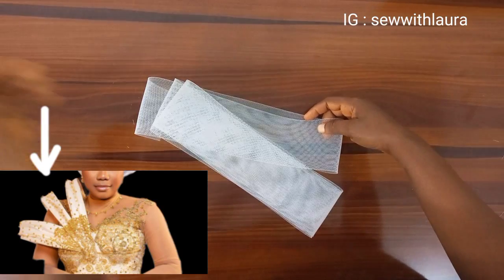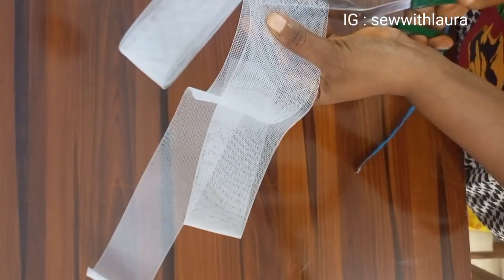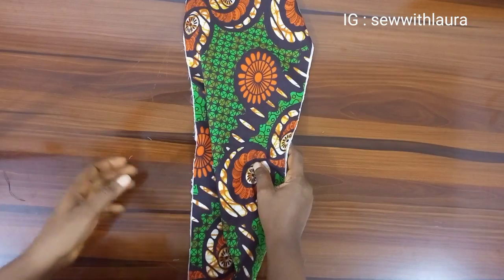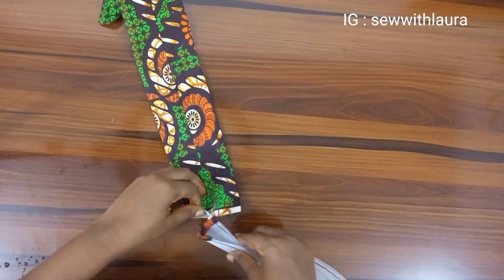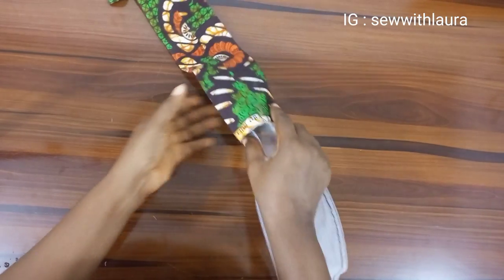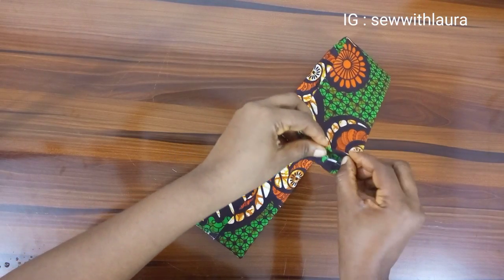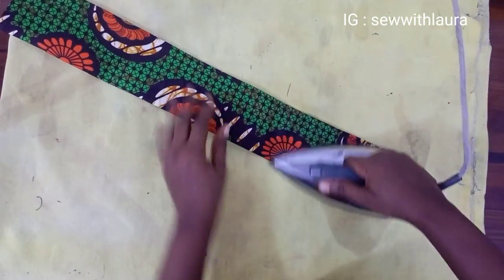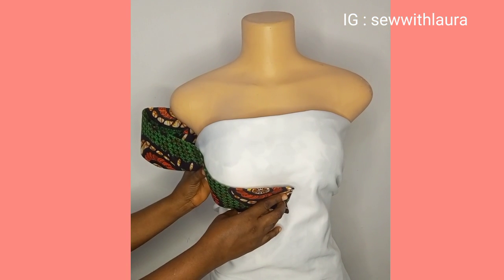How to make a structured attachment with crinoline for Lace (Asoebi)/ Ankara styling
Dear creative, on today's tutorial you will learn how to use crinoline for structured attachment. crinoline structured is beautiful and very comfortable.
You can have 2 to 4 structured styling on a garment.